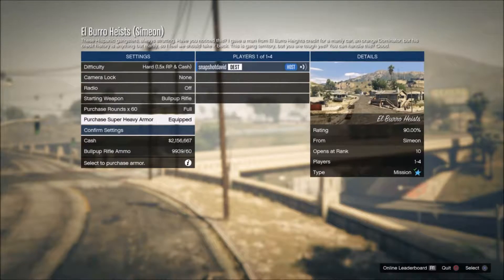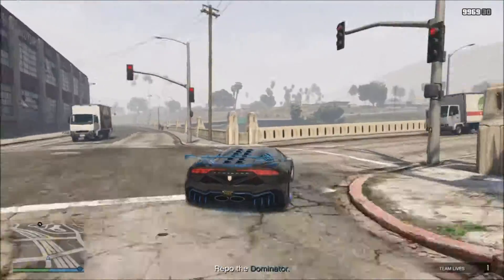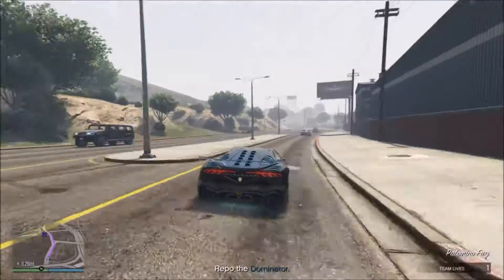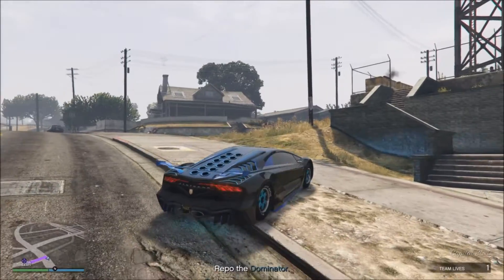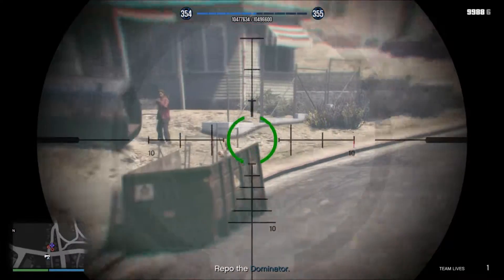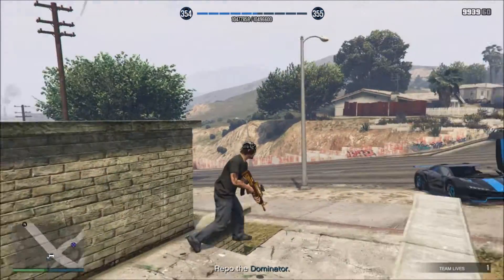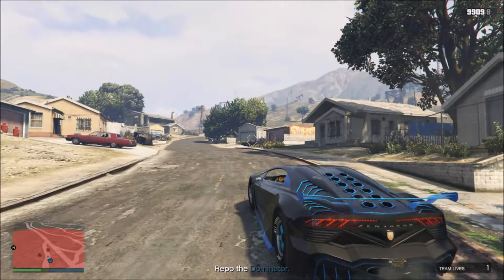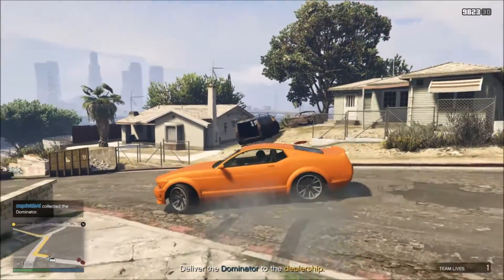Gta V Online Mission El Burro Heists